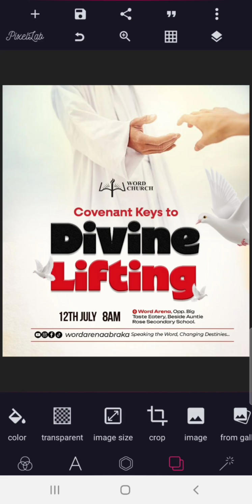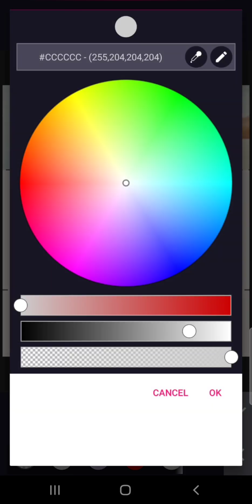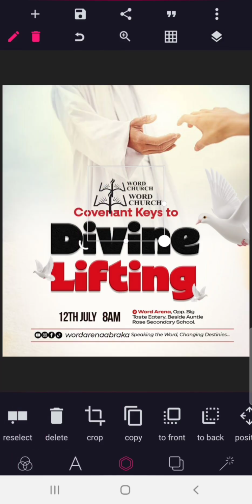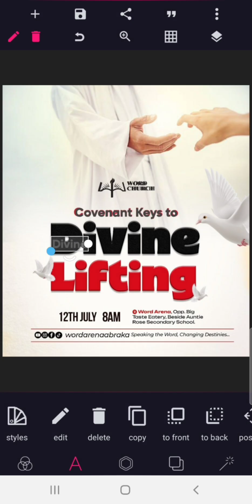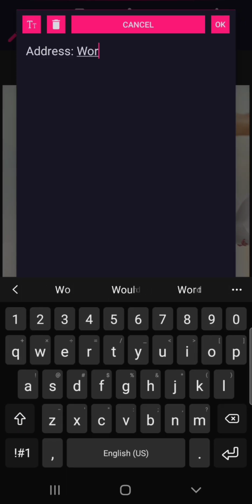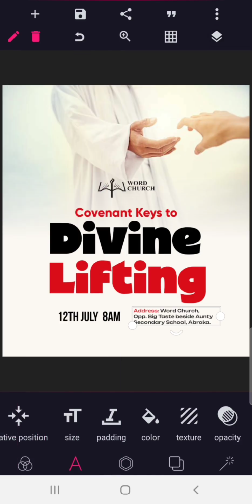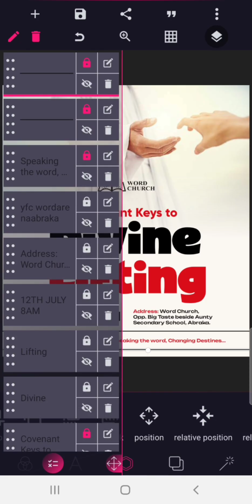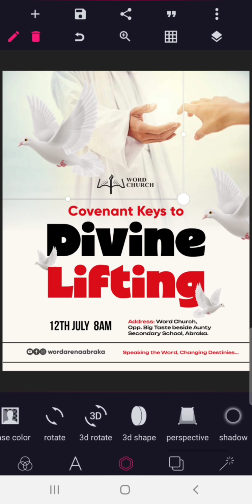HOW TO MAKE THIS CHURCH FLYER DESIGN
Welcome to Simple Grafix Limited YouTube Channel.  In this video I taught on How to design a Social media design with your smartphone Phone.

Want to Learn Graphic design with your smartphone or a Laptop?
Tutorial on How to design this Church Flyer.

This is the best place to be, Free Practical videos on how to make professional Designs with your Android Phone and with your laptop.